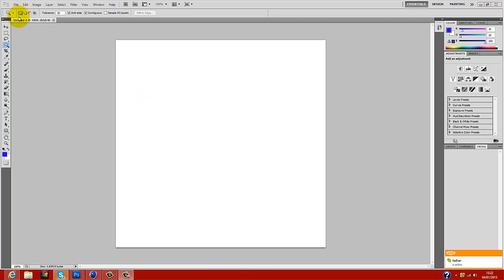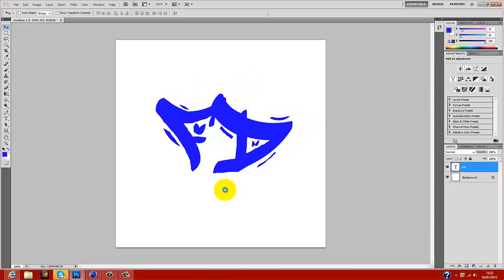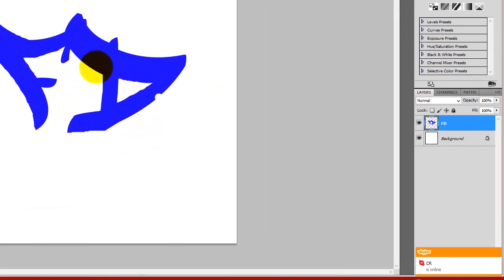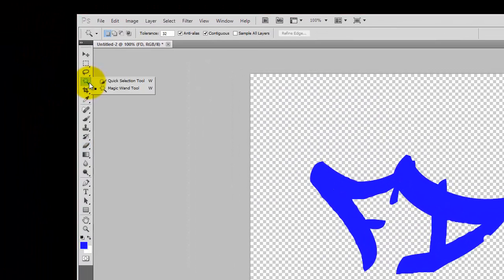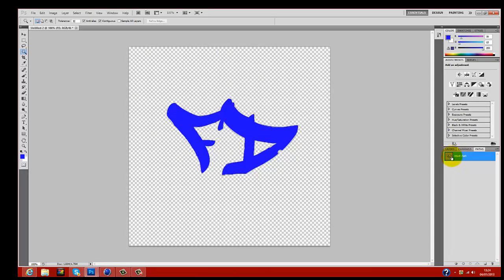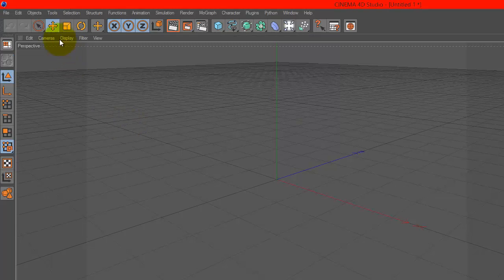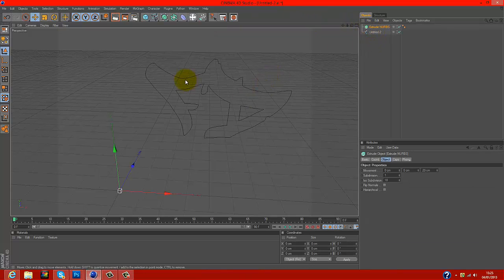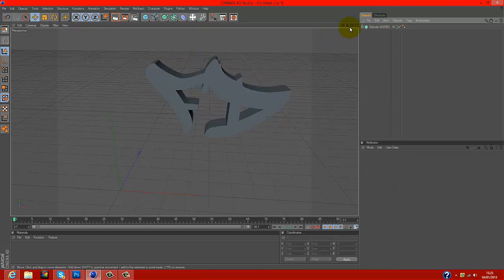How to import text from photoshop to cinema 4D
This is second video on this channel easy tutorial on how to import text-file from photoshop to cinema 4d.